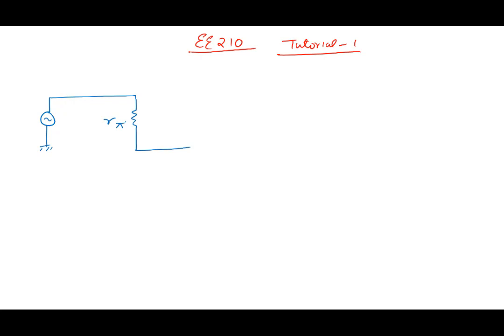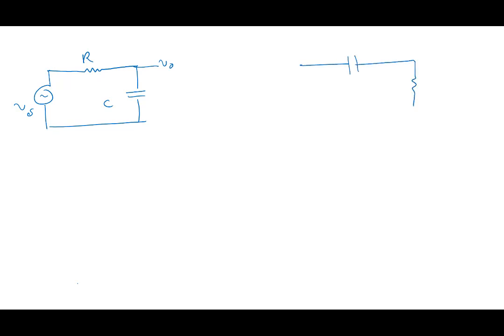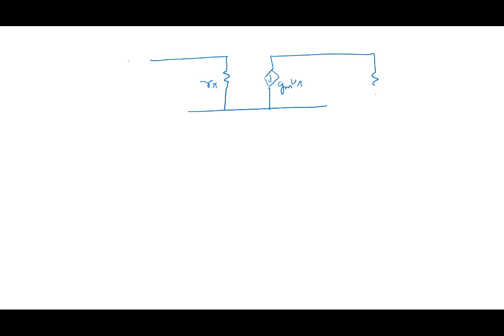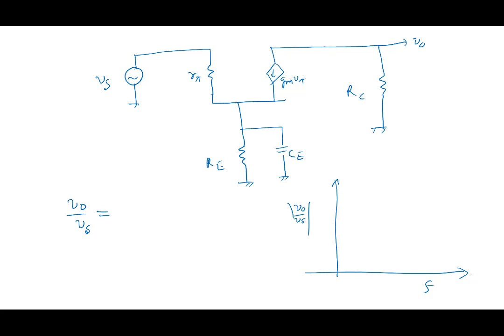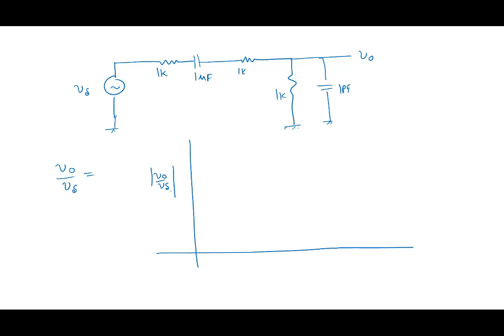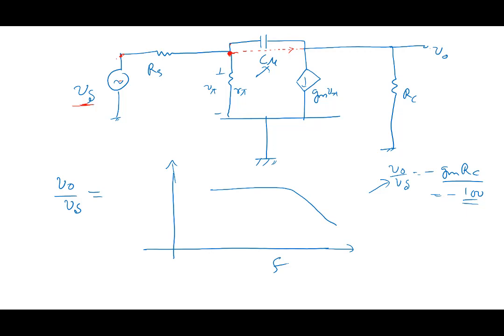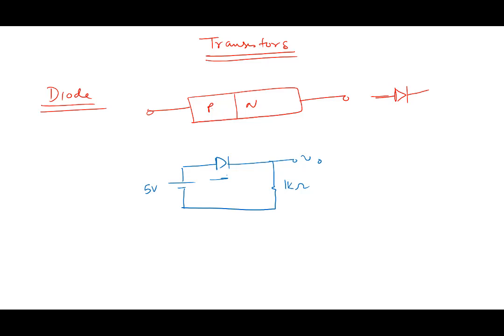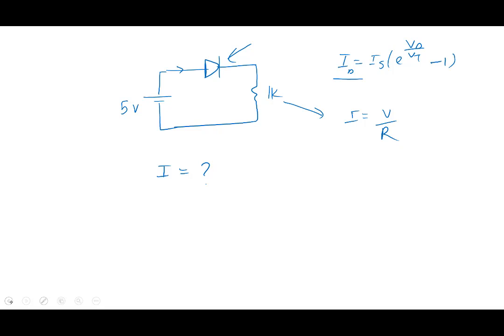circuit analysis -part-2 (EE210 summer 2018 L2)